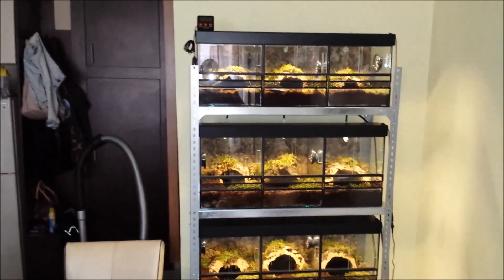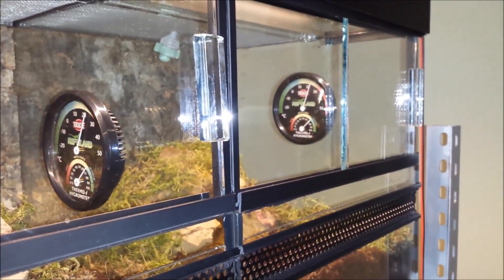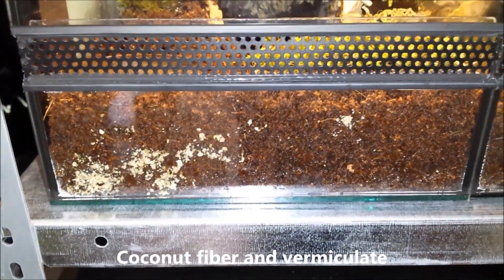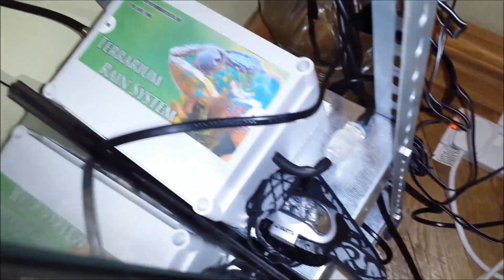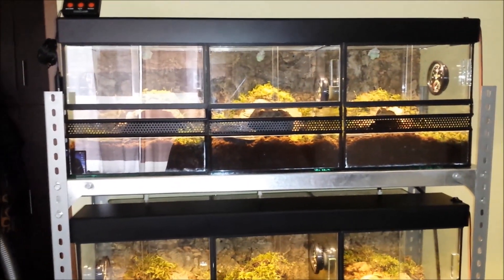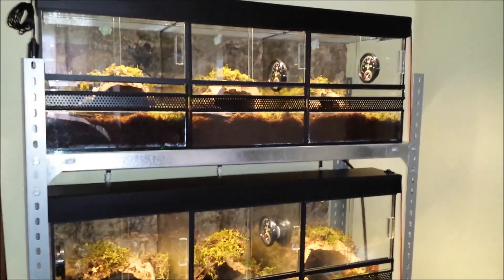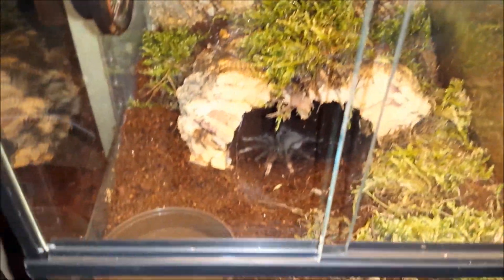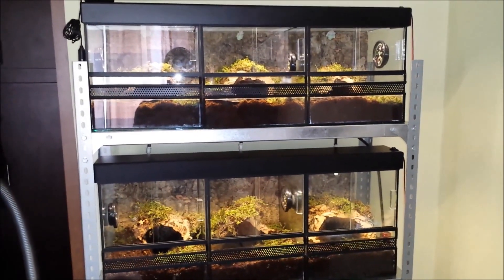Theraphosa blondi ( Goliath Birdeater) enclosure set up and care sheet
Theraphosa Blondi and Stirmi set up and care sheet.